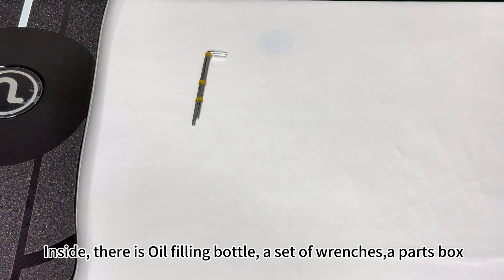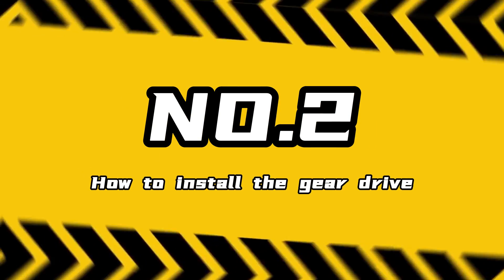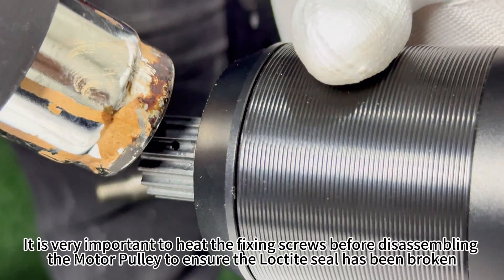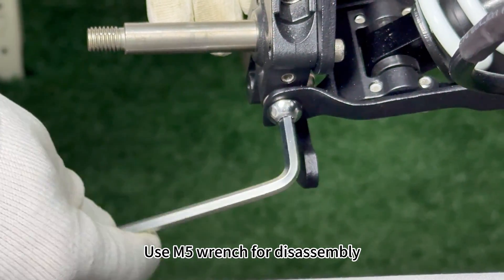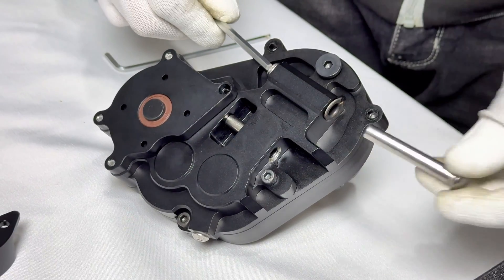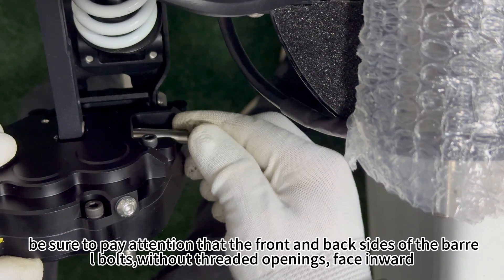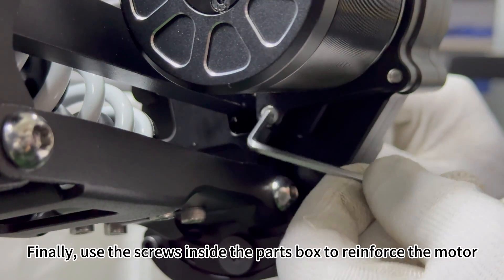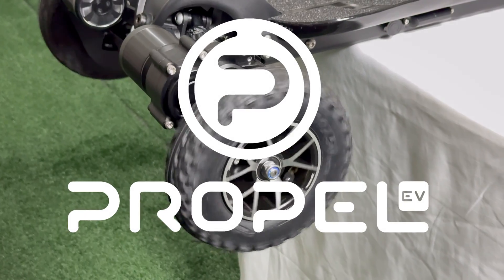Endeavor2 （Pro/GT/S）Gear Drive First Installation Guide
This is an instructional video for the first installation of Endeavor2 gear drive for all Endeavor 2 customers, (Pro, GT or S),
Not：Recommended lubricating oil types include ISO150, ISO220,ISO320 or SAE10w, SAE 20w,